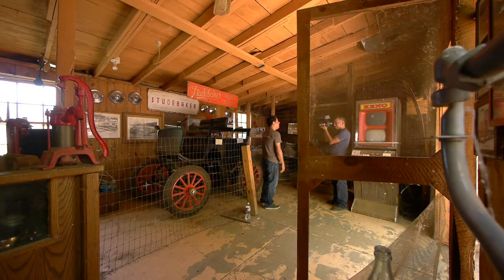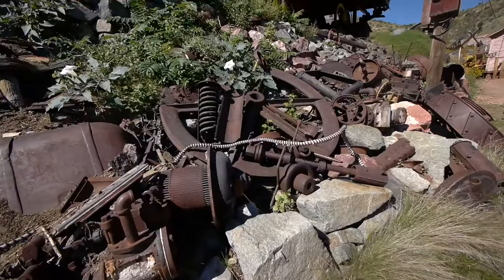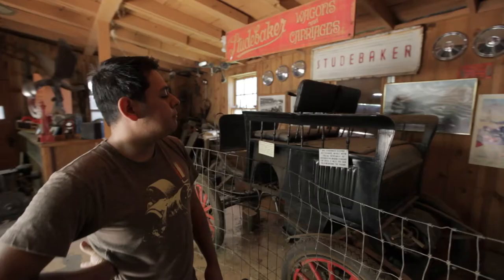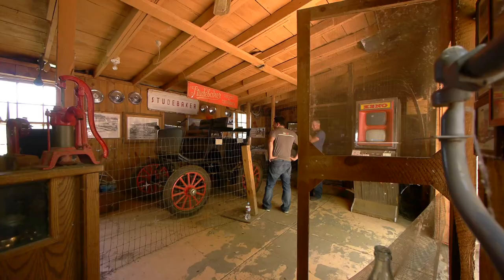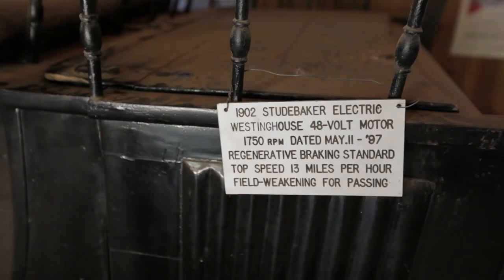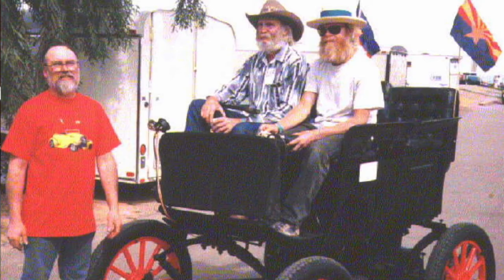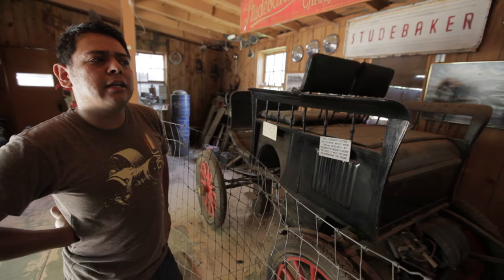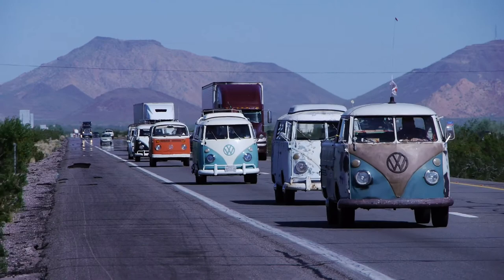1902 Studebaker Electric Car Jerome VW Bus Show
This week I went out to a VW show in Jerome, Arizona. Up in the mountain there's an old mining town, so along with about 500 VW Buses we all camped out and checked out the Mining Museum. While I was looking thru all the stuff, I stumbled upon this 1902 Studebaker Electric Car. It's amazing to think that over 100 years ago, this technology already existed. It seems like studebaker was headed in the right direction, but I guess down the road the combustion engine, probably with the help of the oil industry, won that battle and electric car progress was abandoned.